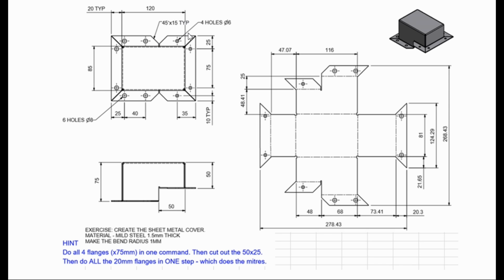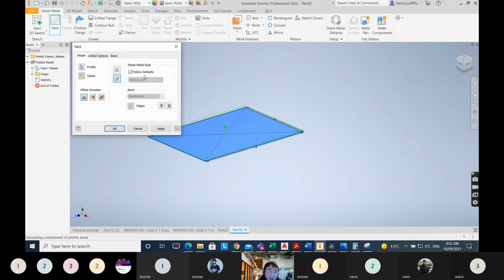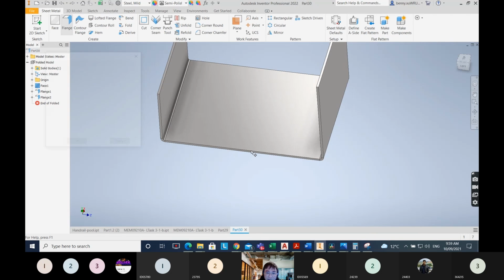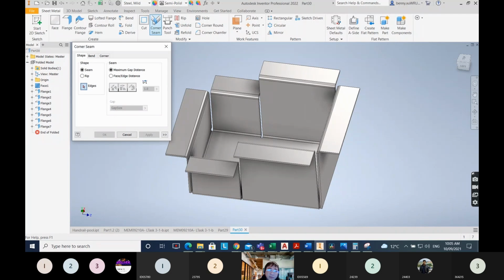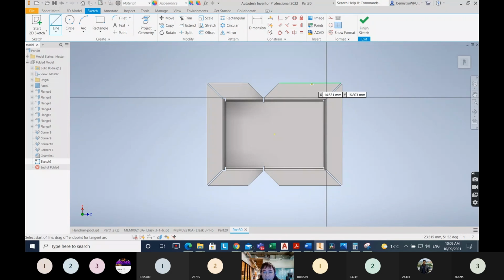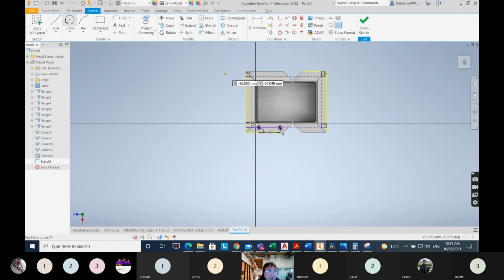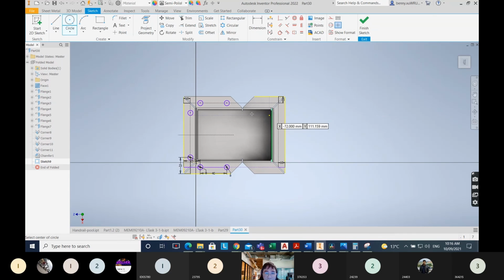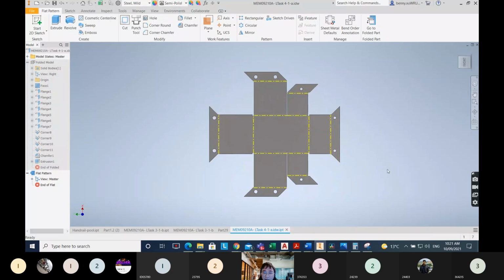Autodesk Inventor Tutorial Sheetmetal Box Development